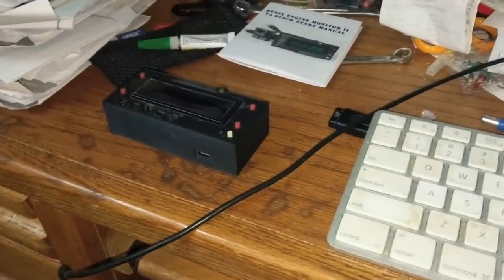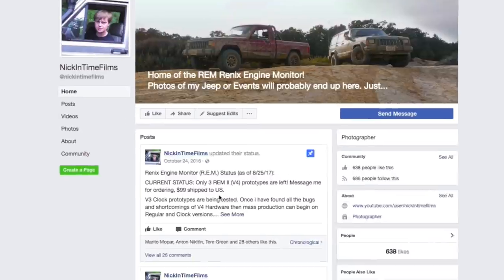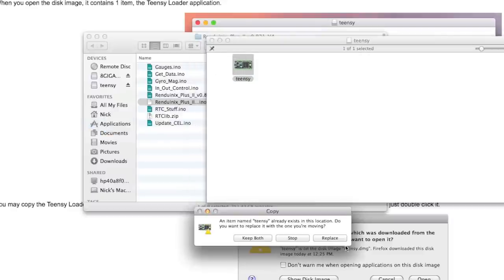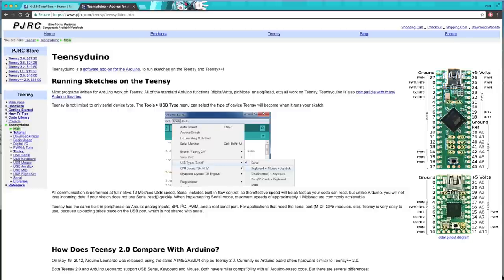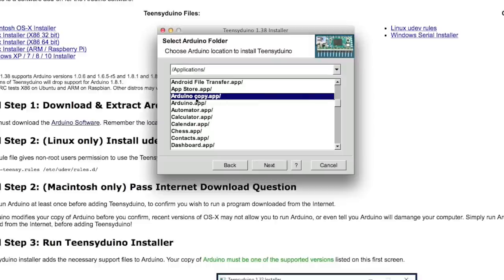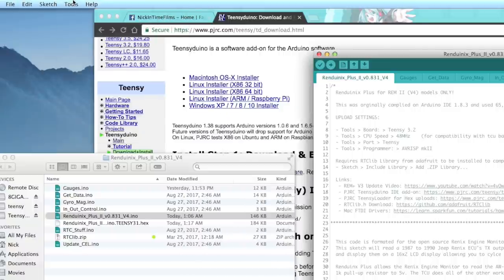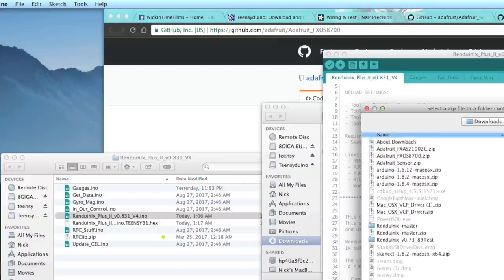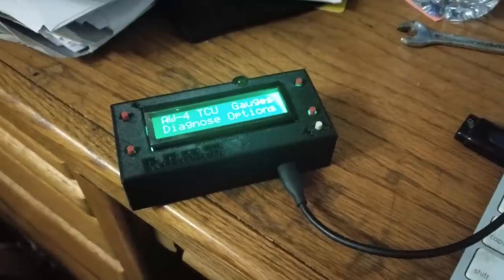Updating Renix Engine Monitor II (v4)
Update Procedure for Renix Engine Monitor II v4

Easy Method:
[ 2:05 ] for Easy Set-up
[ 4:50 ] for Easy Upload
- Plug in REM II with Micro USB Cable meant for data
- Open Teensy Loader
- Click Page Icon “Open Hex File” and select Renduinix II .Hex file
- Click “Auto” icon so that it is Lit Up
- Open REM II and press White button on Teensy
- The file should upload and then display REBOOT OK

Hard Method:
[ 6:33 ] Hard Set-up
[ 10:12 ] Hard Upload
- Install Teensyduino add-on for Arduino IDE
- Open Renduinix II .ino file with Arduino (Did the Tabs open?)
- Install necessary Libraries included with .zip folder
- Set Upload settings as followed
 - - Tools } Board: } Teensy 3.2
 - - Tools } CPU Speed } 48MHz (for tcu baud compatibility)
 - - Tools } Port } Teensy
 - - Tools } Programmer: } AVRISP mkII
- Verify sketch will compile (If not, compile with Arduino Mega for better error codes)
- Click Upload and the REM should update if no errors were found